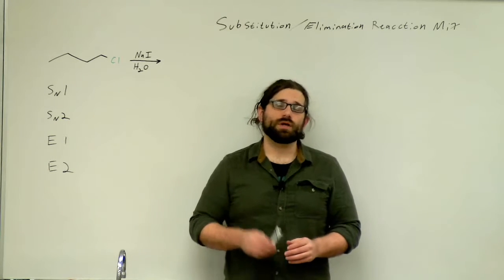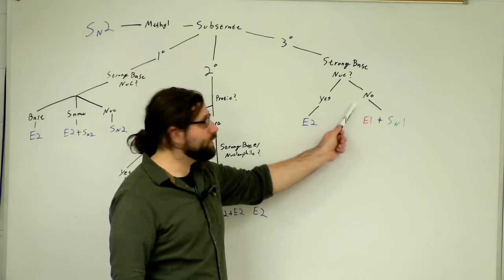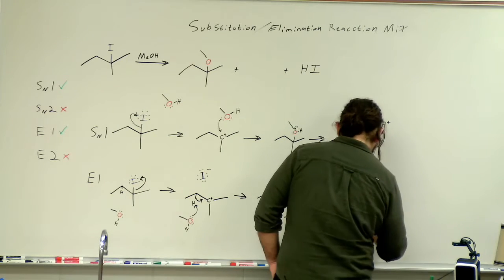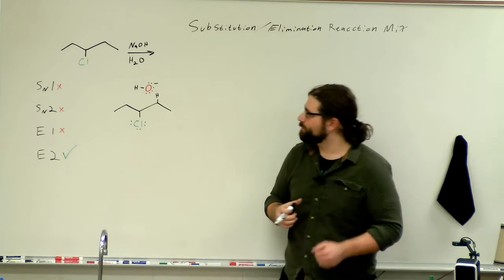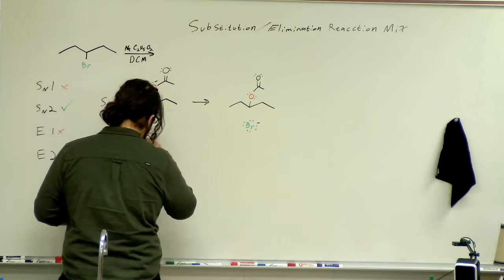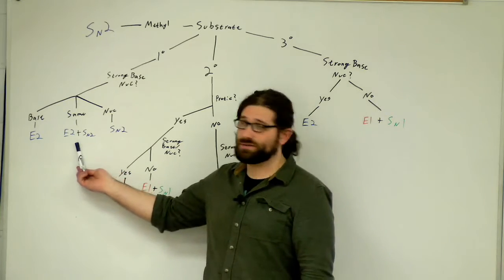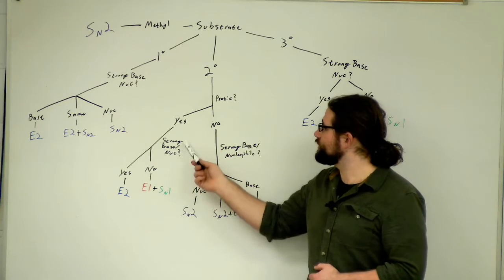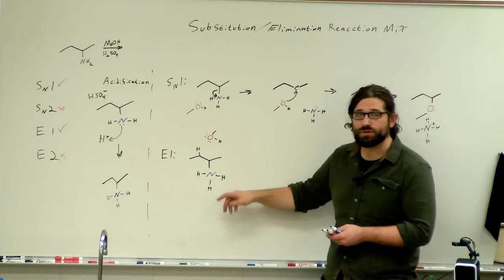Substitution & Elimination Practice